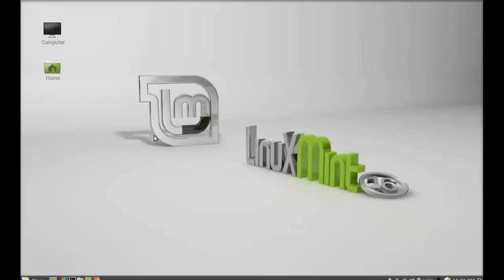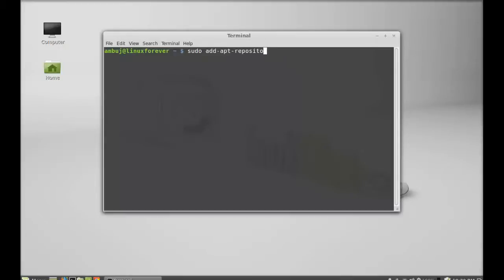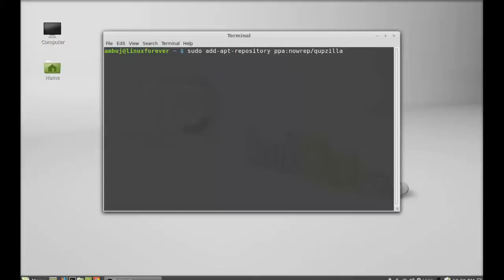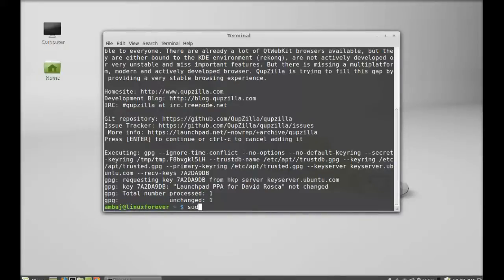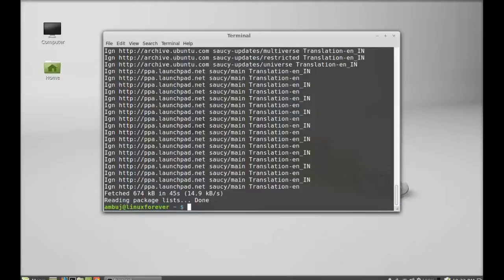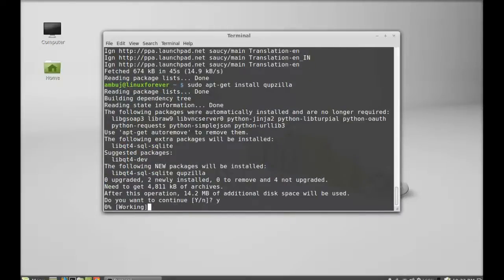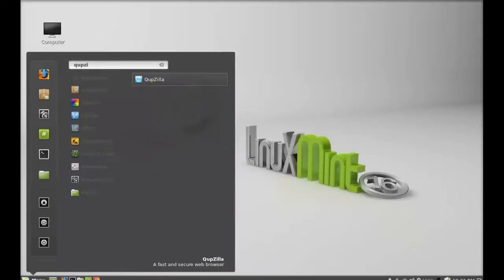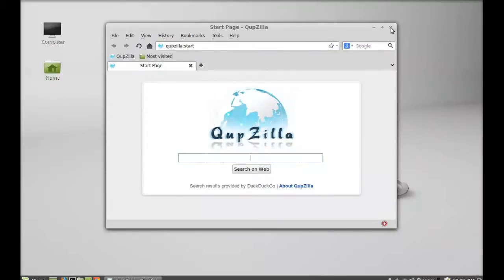Install QupZilla Browser in Linux Mint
Install QupZilla Browser(Qt-based web browser) in Linux Mint :
Installation command via ppa :
sudo add-apt-repository ppa:nowrep/qupzilla
sudo apt-get update
sudo apt-get install qupzilla